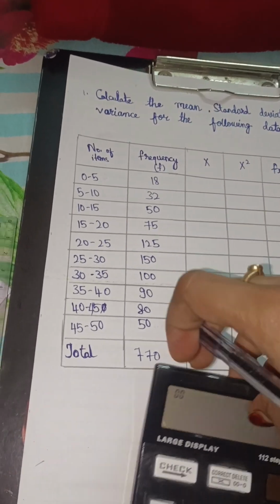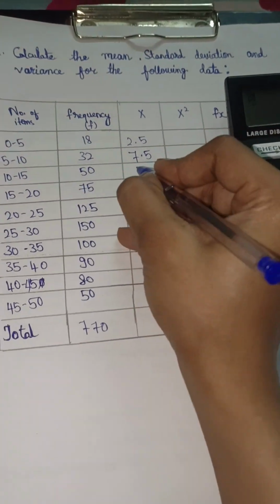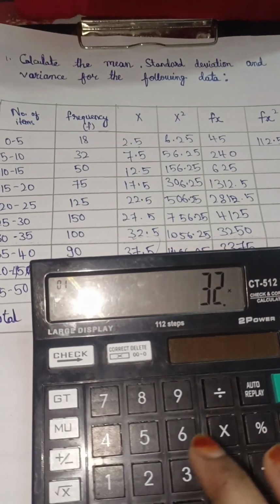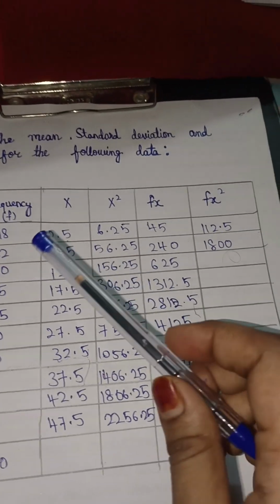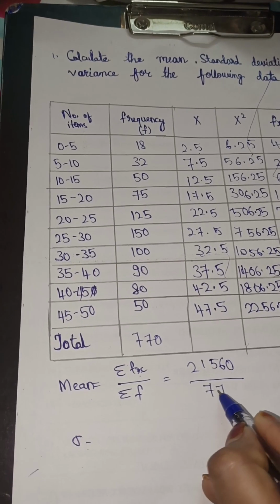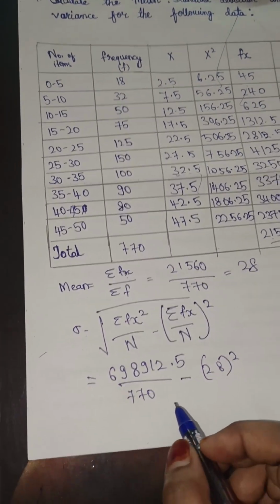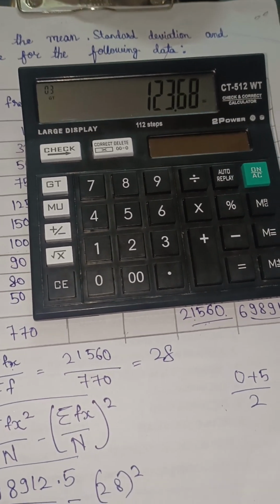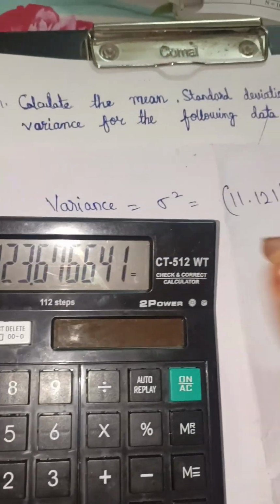How to calculate Mean, Standard deviation and variance